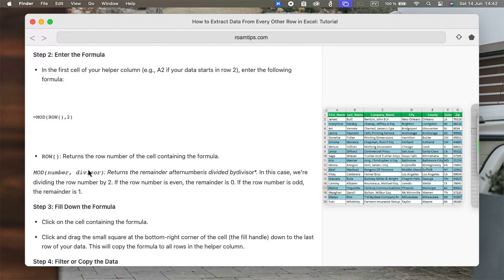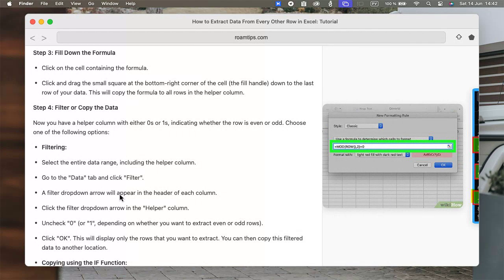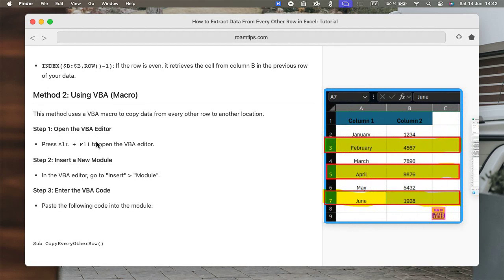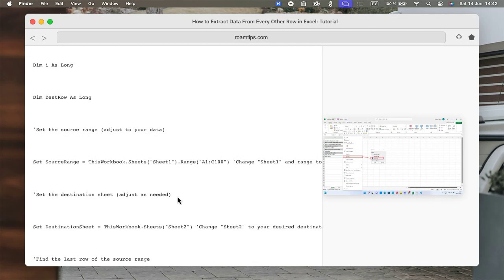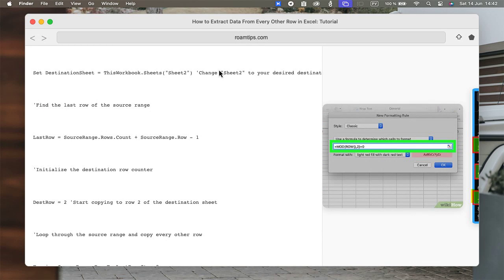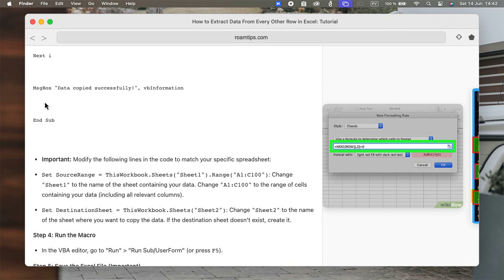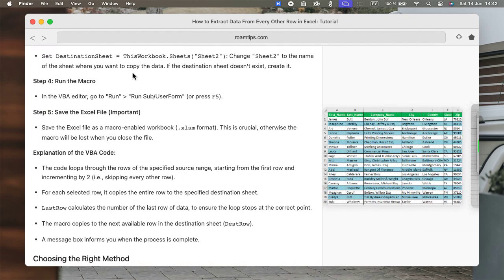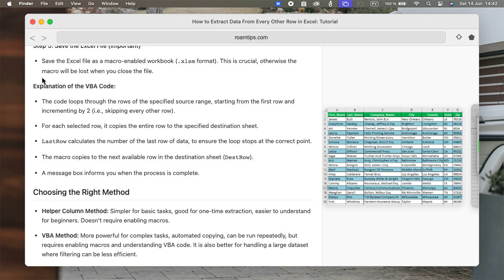How to Extract Data From Every Other Row in Excel Tutorial